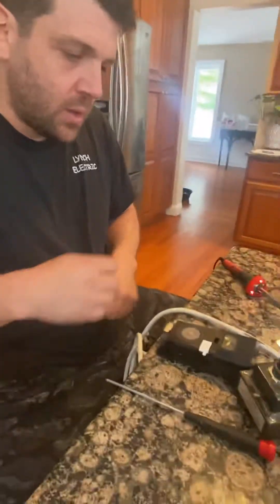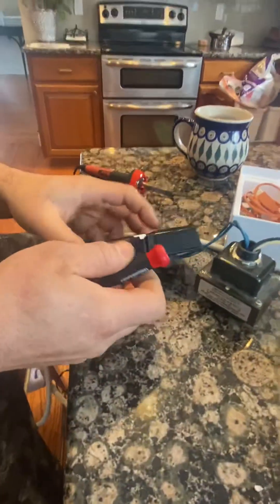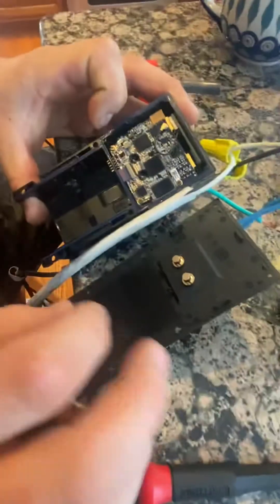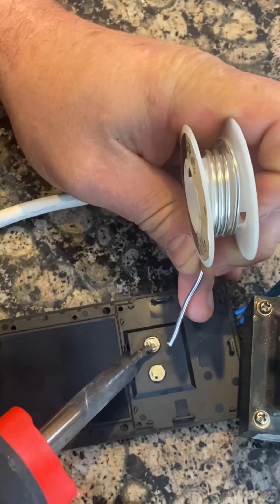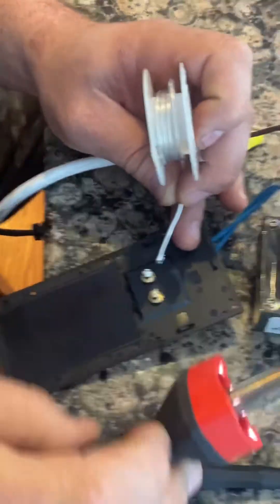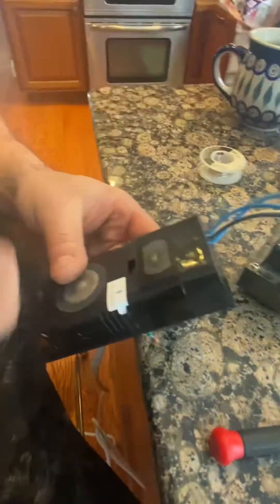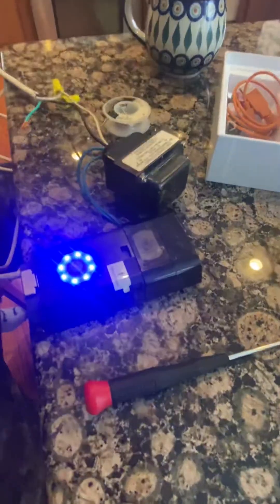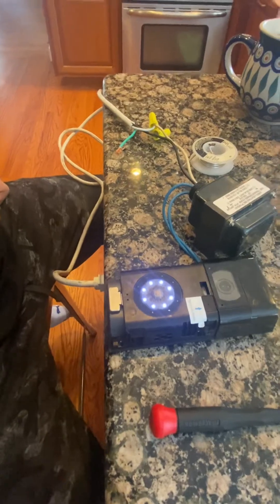Ring video doorbell 2 hardwire charging fix